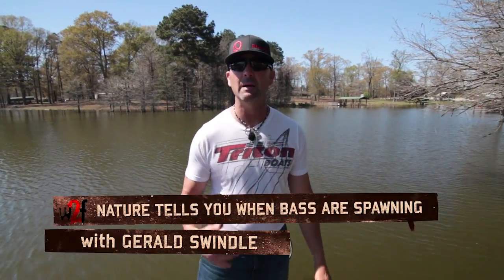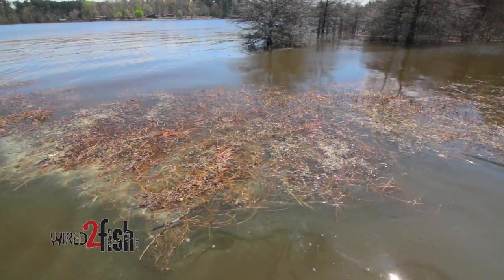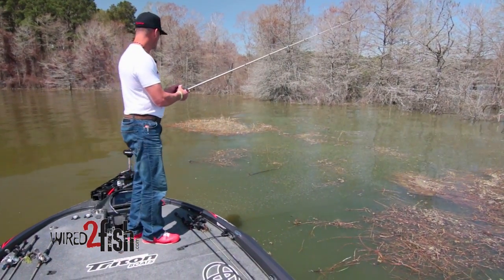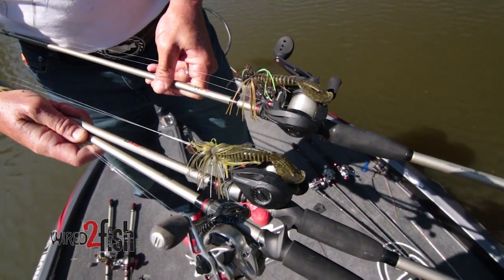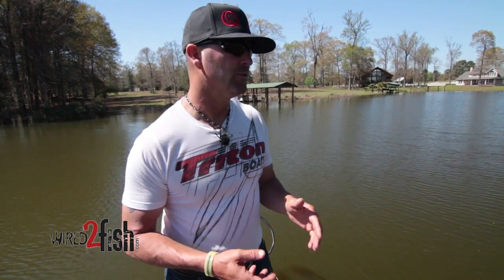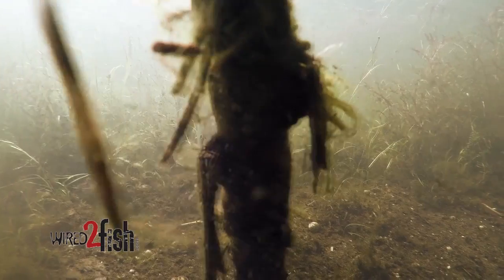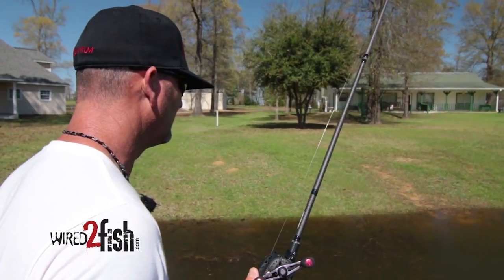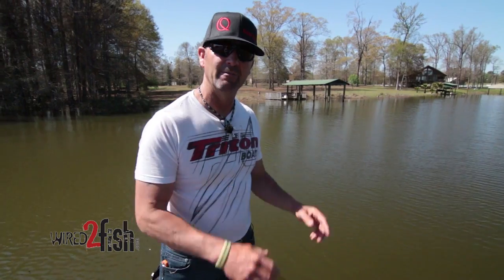Determine the Bass Spawn Using Nature's Cues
Gerald Swindle explains, mother nature provides the necessary cues to know when you need to be hitting the water for some good spring fishing. Once you're there, GMAN gives advice on the types of lures he uses bass fishing and how he fishes during this springtime bonanza. Short. Simple. Good.